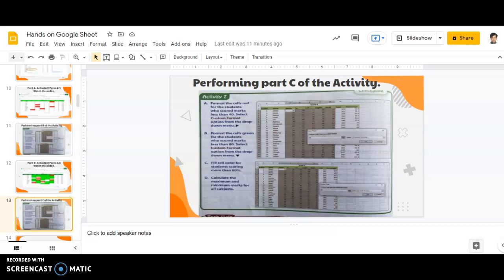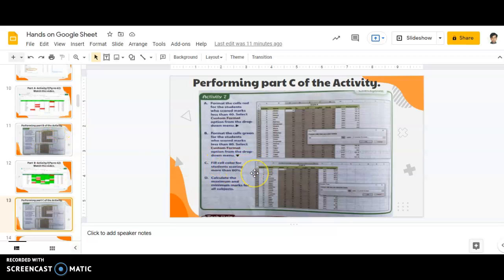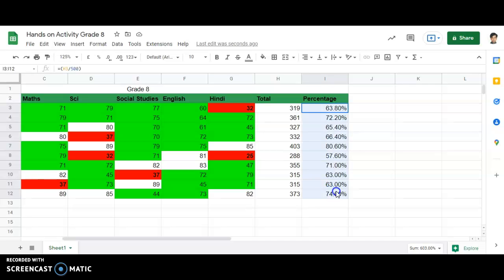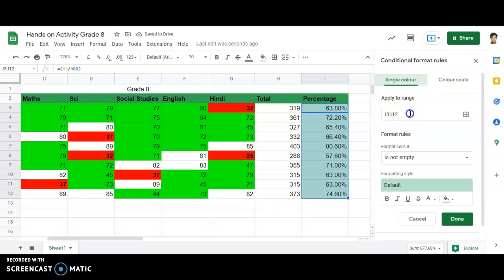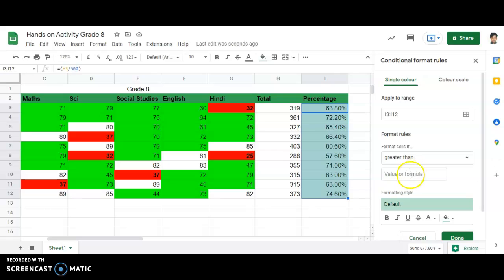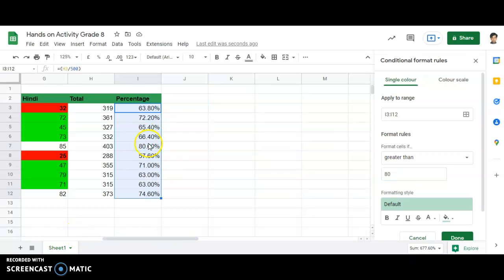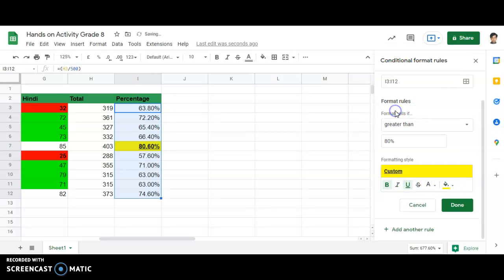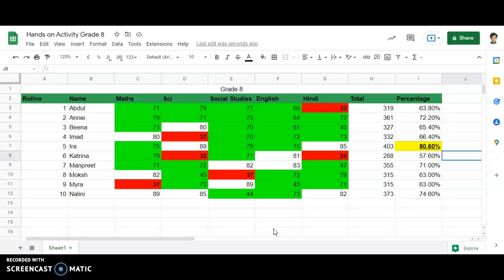Grade 8- Hands on-Google Sheets-Part C Activity 7